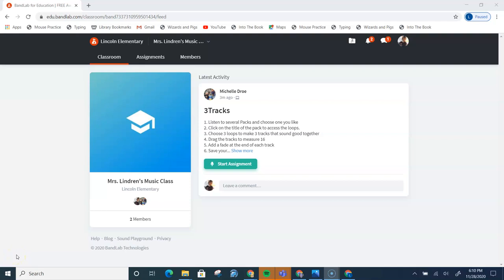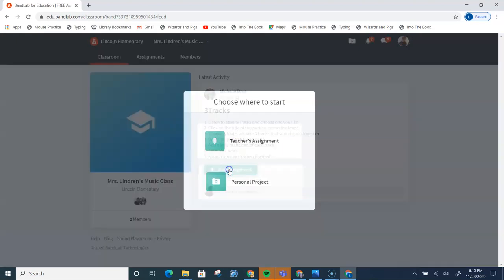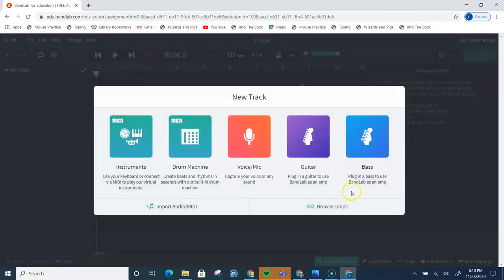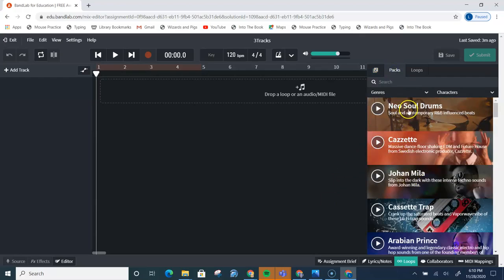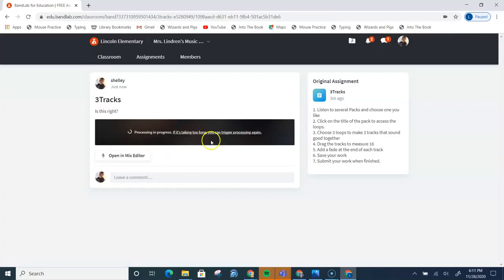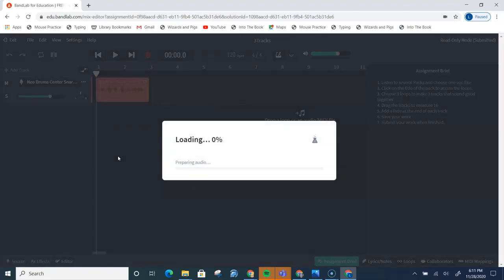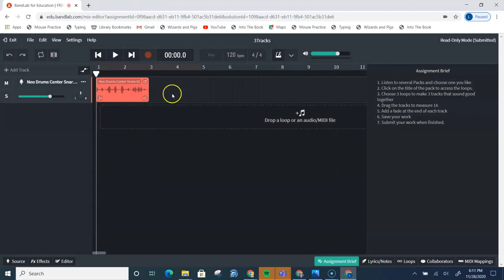Submitting Assignments Student View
This video will take a look at an assignment in the student view and show them how to save and submit their work.